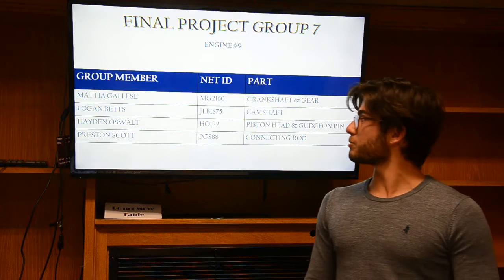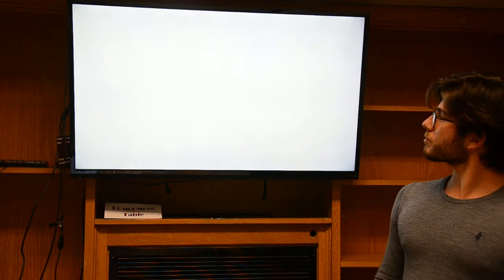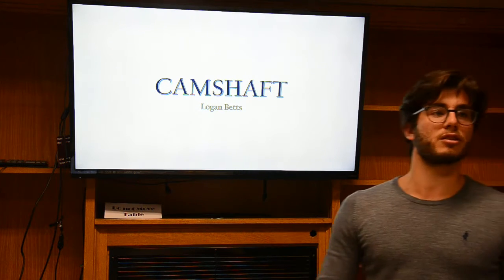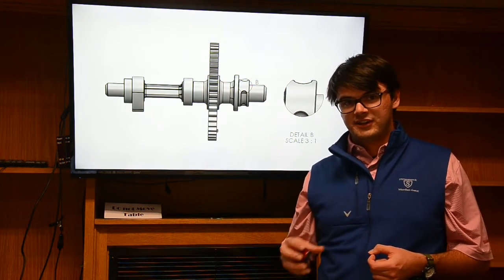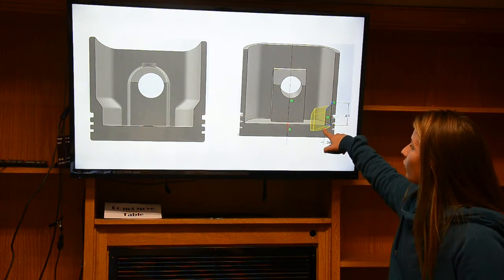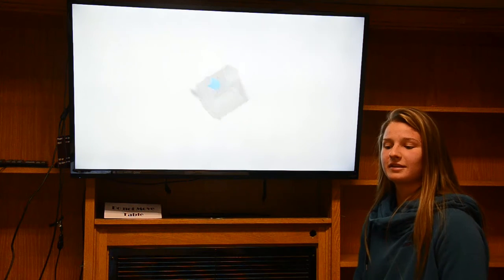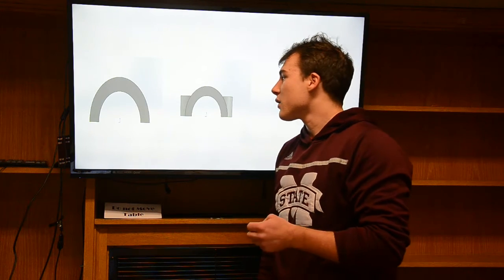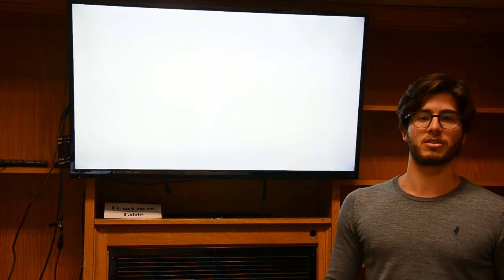Group 7 - Practice Presentation for ME2113-01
Practice Presentation for Modeling and Manufacturing Fall 2018